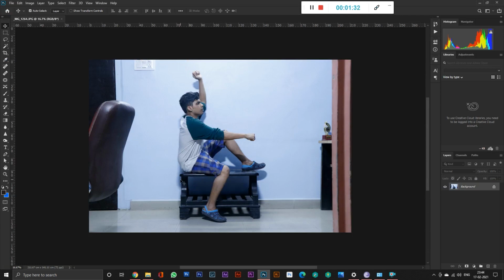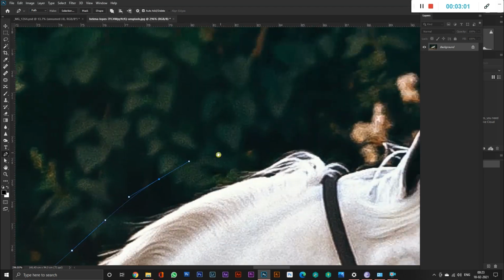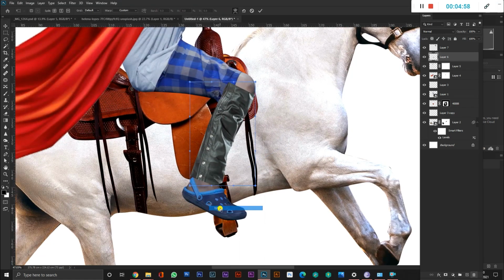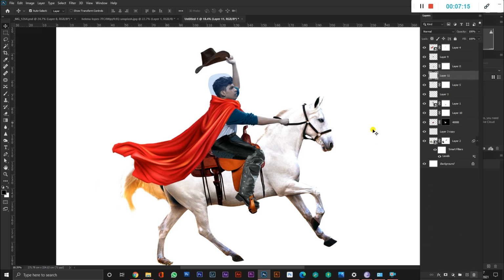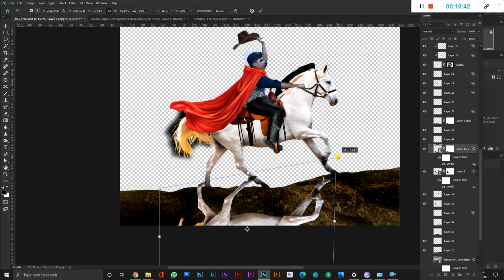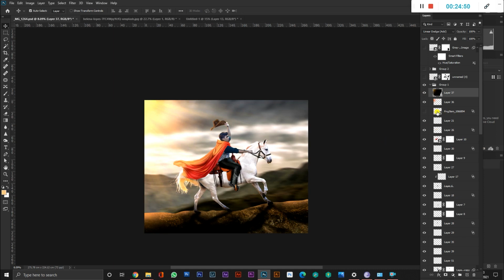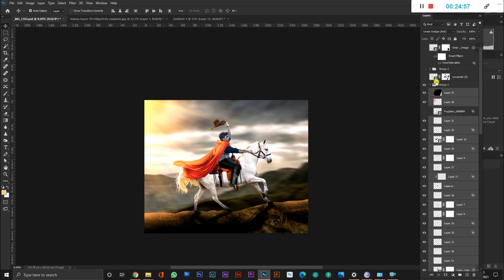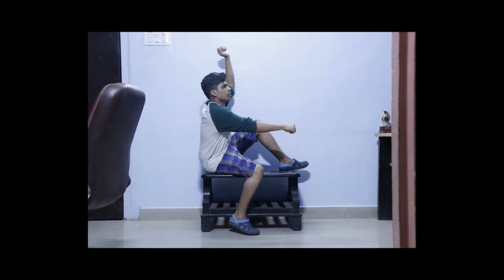HOW TO RIDE ON HORSE IN PHOTOSHOP CC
THIS VIDEO IS ALL ABOUT TEACHING YOU HOW  TO EDIT YOUR PHOTO ON PHOTOSHOPCC2020
Beside I am not a master of photoshop
I have been using Photoshop for a long time from now
I just wanted you to see how I edit my photos using photoshop